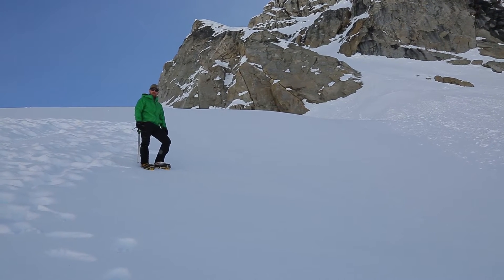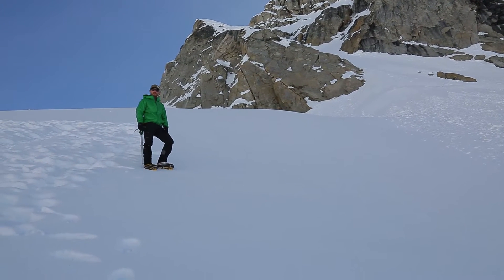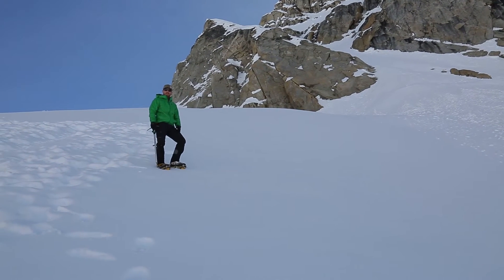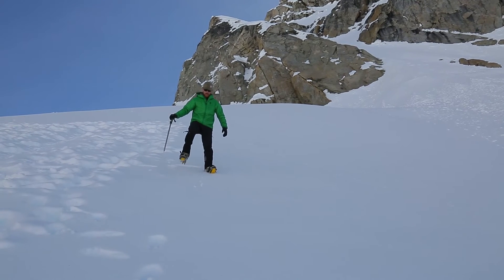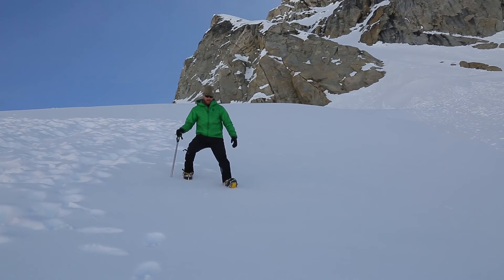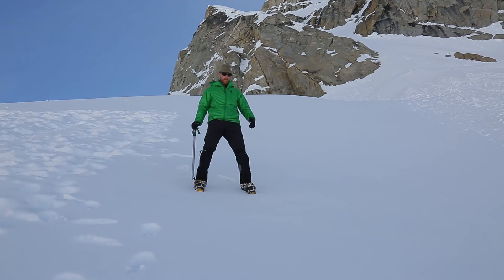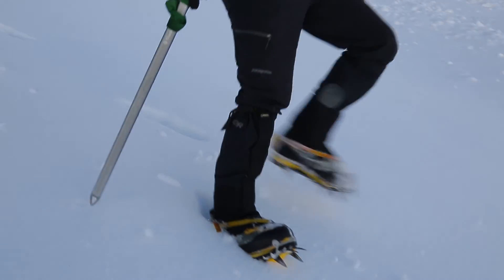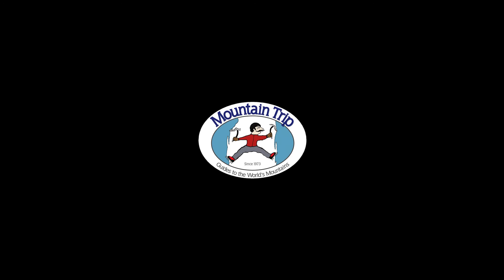Denali - Plunge Step